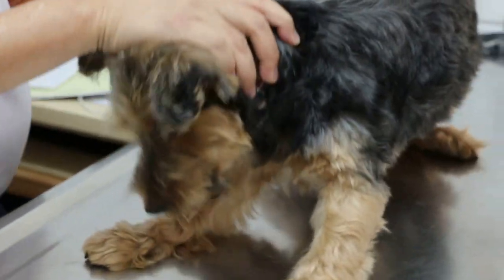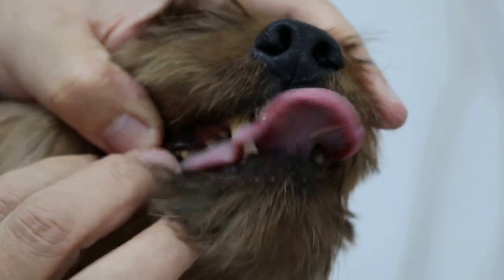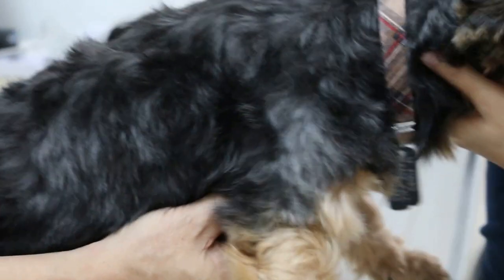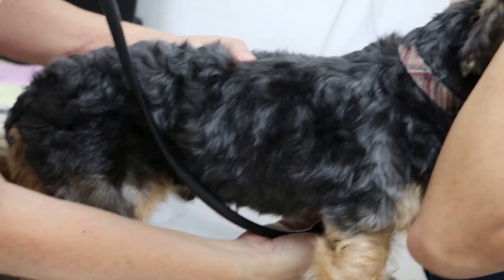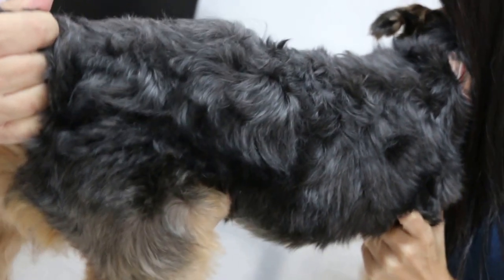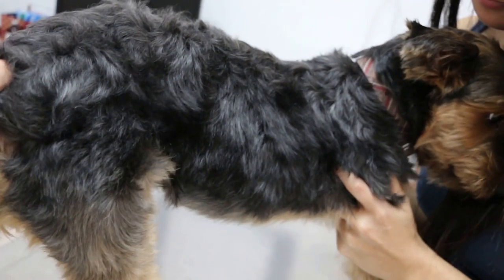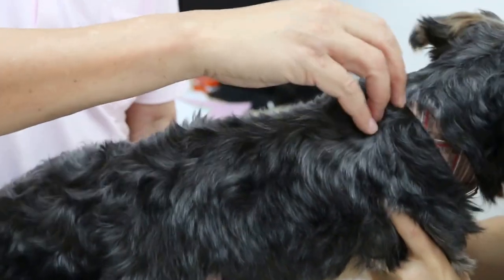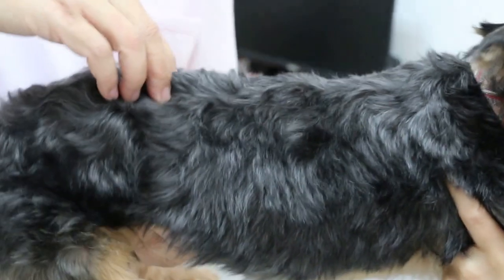An 8-year-old terrier has an arched back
Monday April 21, 2015. This 8-year-old non-neutered male has an arched back. The owner has a phone video of the dog arching his back at home. Spinal palpation elicted a painful response in the T/L spinal area. This could be due to disc degeneration and is not serious presently. No more jumping up and down the sofa nowadays.

This dog does stool marking by passing stools a few times. The owner did not want to neuter him nor do dental scaling as she did not want any anaesthesia. She would ask her groomer to do the dental scaling.

The spinal pain would have caused the arched back but it is not serious.